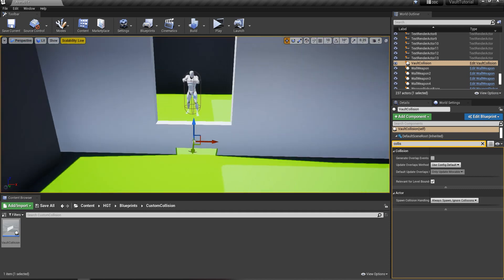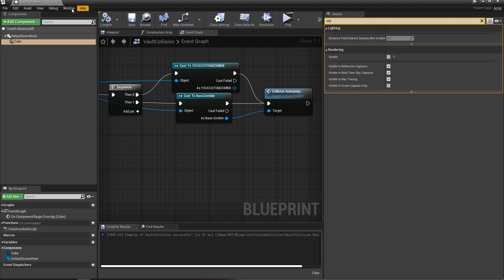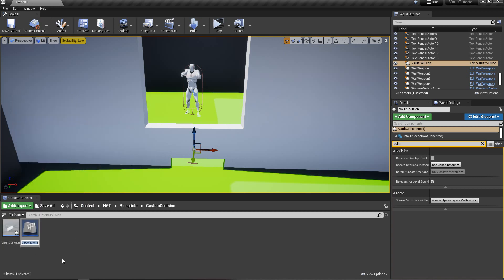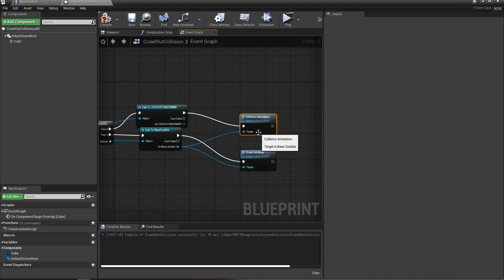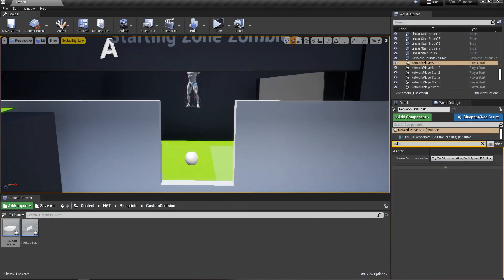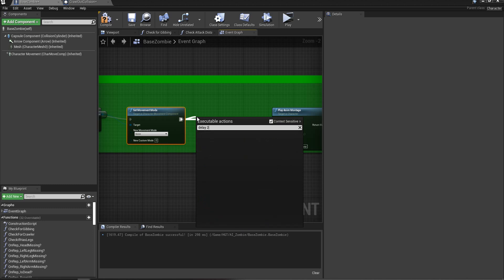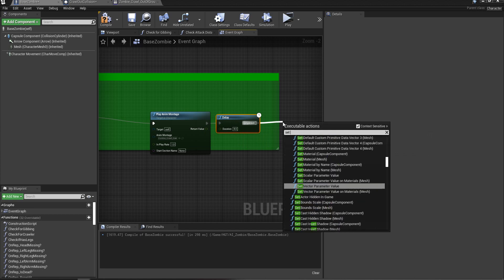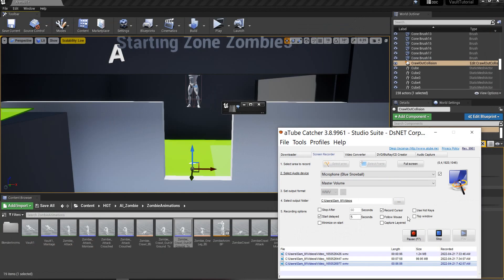Zombie Survival Template Custom Collision Animations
You need to have used and understand Part 1 for this to work

Just a quick unedited video for other uses of custom collisions! Using the Zombie crawling out of the ground!.

This is the Pastebin code I used In combination

Apologize for the unedited raw quality of the video but I hope this helps!